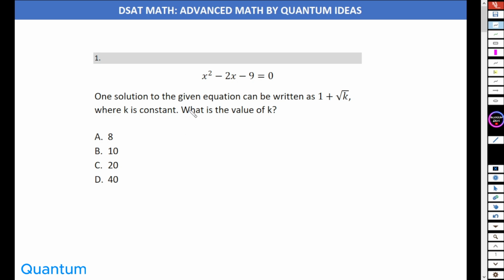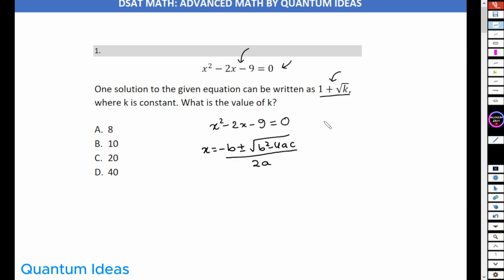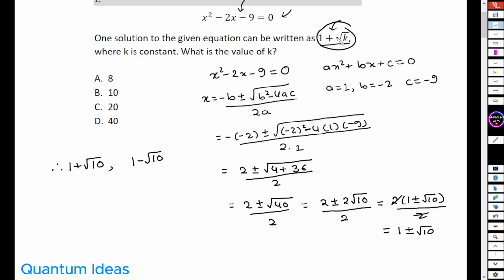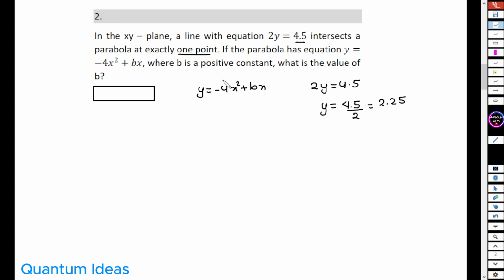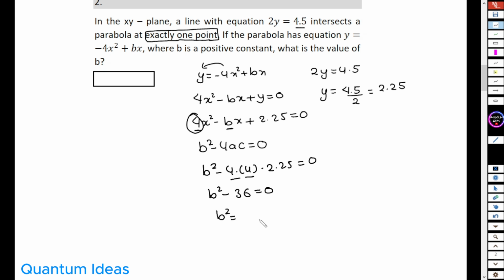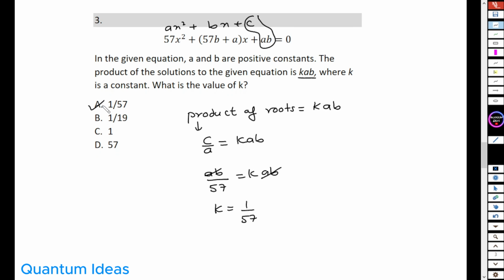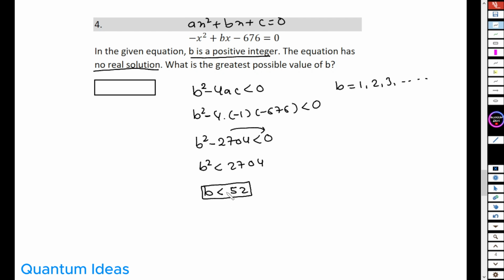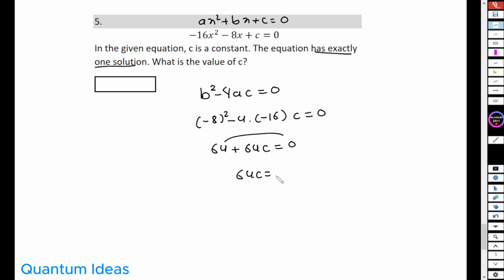[Eng] Digital SAT Math | Advanced Math | Quadratic Equation | August SAT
[Eng] Digital SAT Math Inference from sample statistics & margin of error | DSAT

Welcome to my SAT Math Tutorial! Looking to boost your SAT Math score? You're in the right place. In this comprehensive tutorial, our experienced SAT tutor will guide you through essential math concepts and provide expert tips and strategies to tackle the Math section of the SAT exam. From algebra and geometry to trigonometry and data analysis, we cover it all. We'll walk you through step-by-step solutions to practice problems, giving you the confidence to excel on test day. Let's get started on your path to success!

SAT
SAT Math
DSAT
Digital Sat math
Digital SAT
SAT Syllabus 2024
SAT all topics
Digital SAT
DSAT
August SAT
Quadratic equation SAT
SAT Rates
SAT Probability
SAT Geometry
SAT Triangles
SAT Circles
SAT Volumes
SAT Statistics
SAT Math Desmos
SAT Math Hard question
SAT MAth Hard Exam Questions
SAT Math Graph (function) Transformation
Desmos graphing calculator
SAT Math Concepts
SAT Box and whisker plot
SAT Math Desmos
SAT Math exponential model
Exponential model hard questions on SAT
Digital SAT Math Syllabus
August SAT Revision
Quantum Ideas